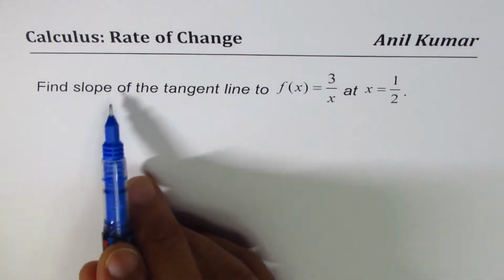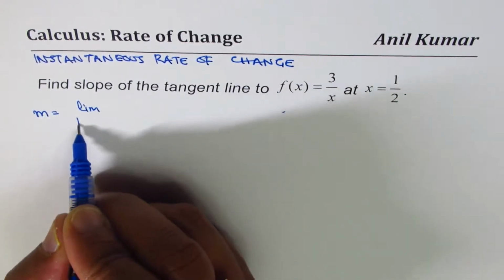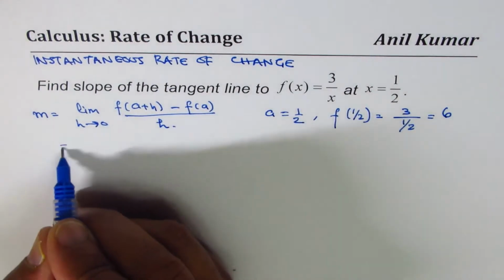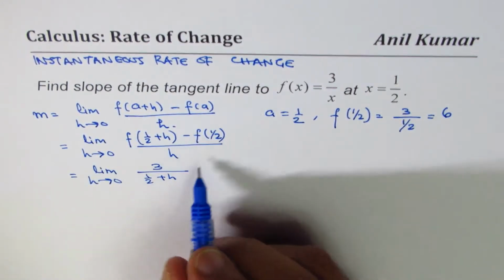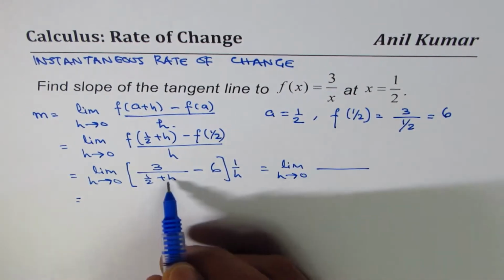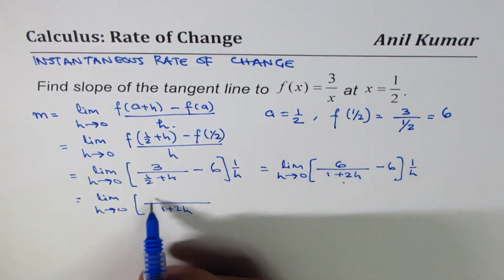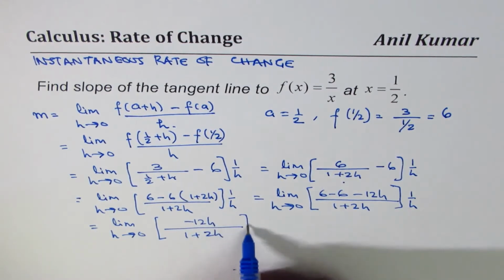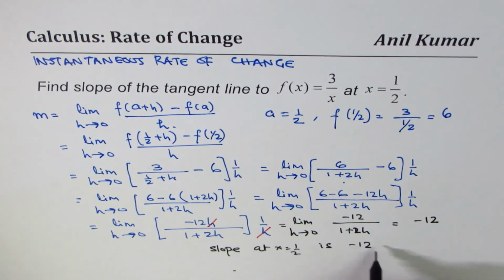Slope of tangent line on Reciprocal Function 3/x at x = 1/2